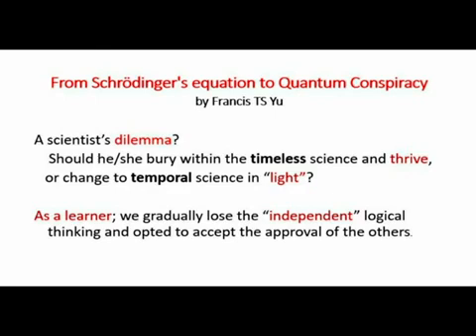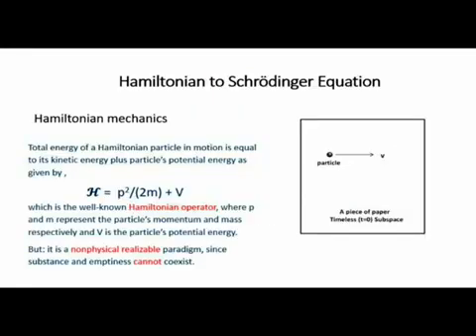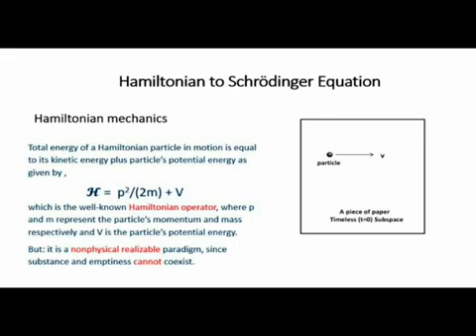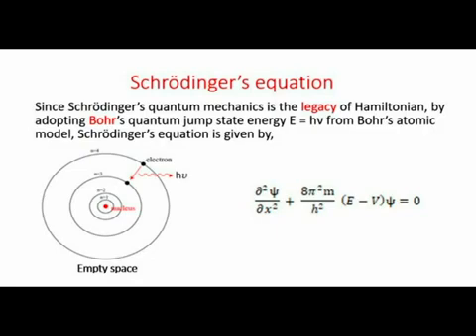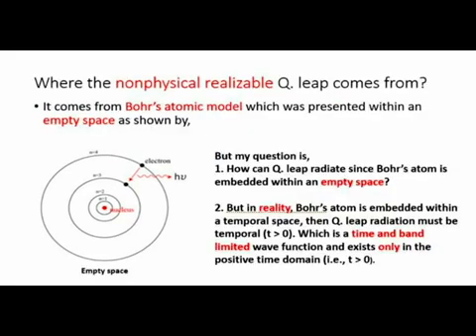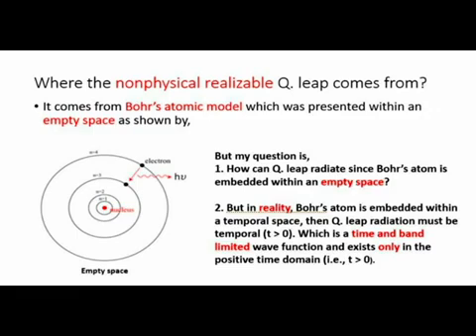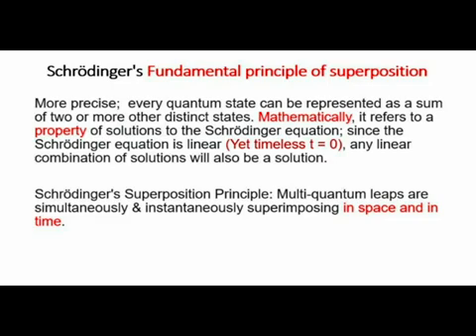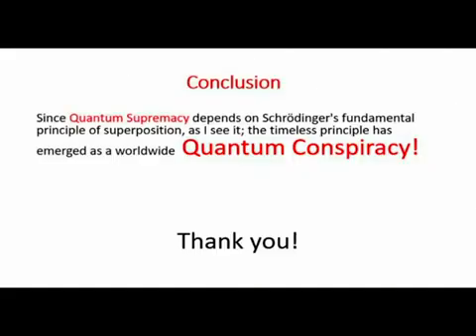Профессор Фрэнсис Ю - "Уравнение Шрёдингера и реальность"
Перевод - жмём на значок "Субтитры", далее колесо "Настройки", графа "Субтитры", строка "Перевести" и выходит список языков.
Поскольку уравнение Шредингера является наследием гамильтониана, уравнение Шредингера представляет собой вневременное или независимое от времени уравнение, основанное на их парадигме пустого пространства. Из чего мы видим, что это детерминированное уравнение с точечной сингулярностью, независимое от времени, вневременное или безвременное уравнение. Другими словами, оно практически идентично уравнению Гамильтона, за исключением того, что Шрёдингер использовал энергию квантового состояния Бора для получения своего уравнения. Для чего его фундаментальный принцип суперпозиции существует только в пустом подпространстве и не может существовать в нашей временной вселенной, поскольку пустое пространство — это математическое виртуальное пространство, в нем нет ни времени, ни пространства. Поскольку превосходство квантовых вычислений опирается на фундаментальный принцип Шредингера, именно этот вечный принцип создает один из величайших мировых научных квантовых заговоров. К сожалению, множество исследователей-новаторов в настоящее время преследуют вечный принцип, которого нет в нашей Вселенной.